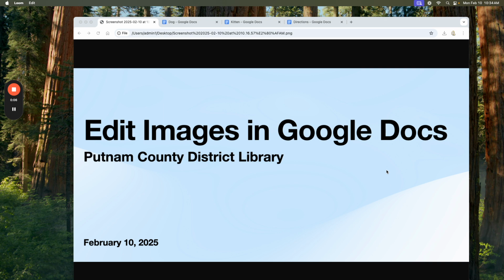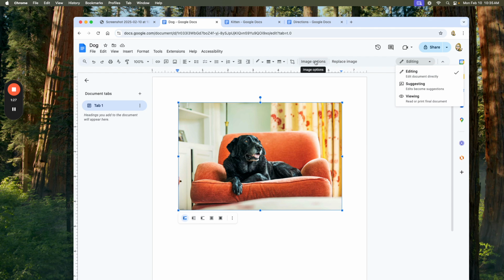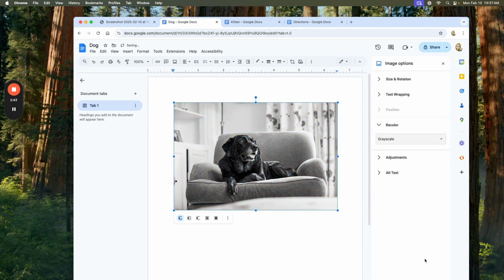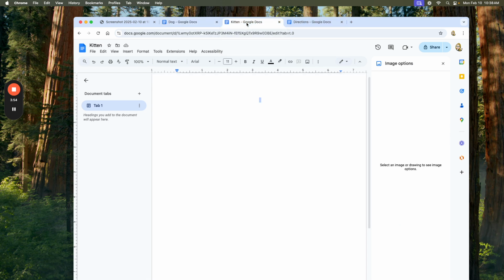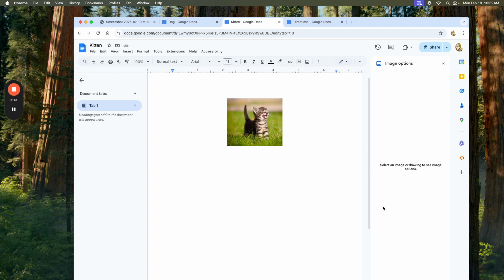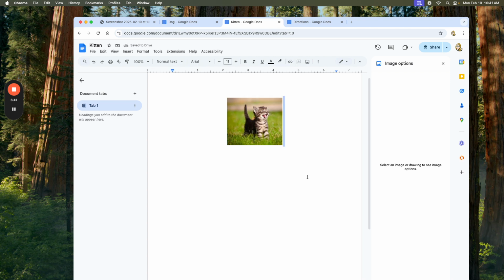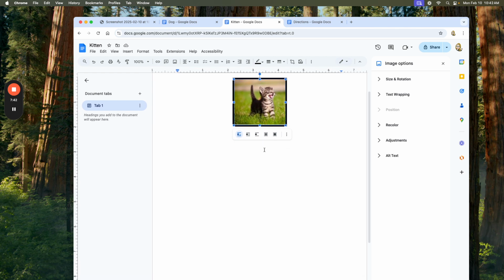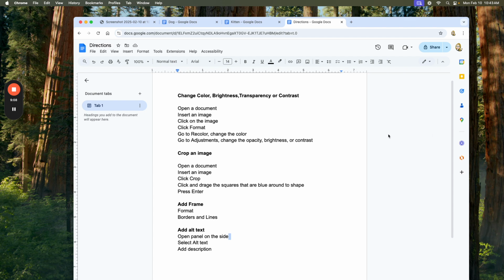Edit Images in Google Docs 10 February 2025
Learn how to edit images within Google Docs.  Change Color, Brightness, Transparency of Contrast.  Crop an image, add a frame and add alt text are all described in the video